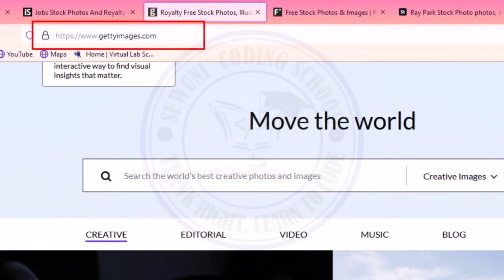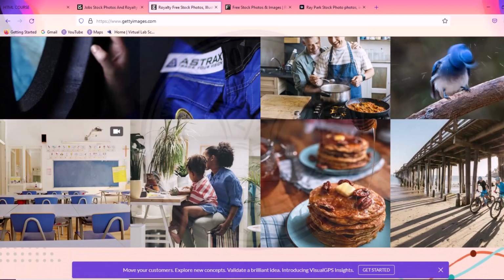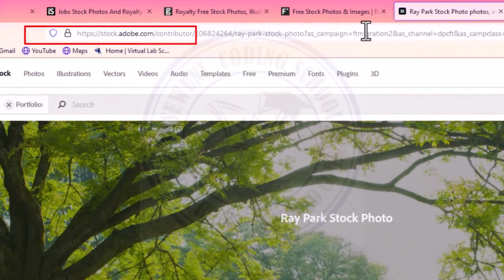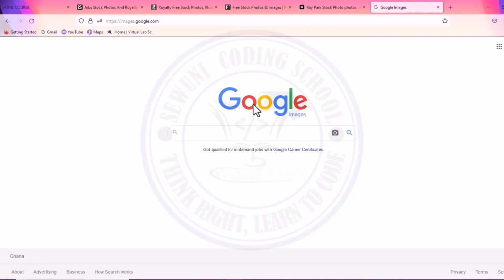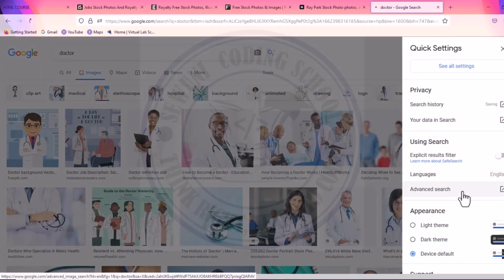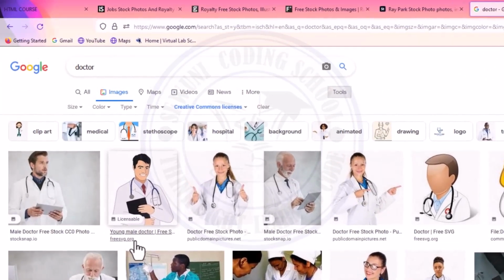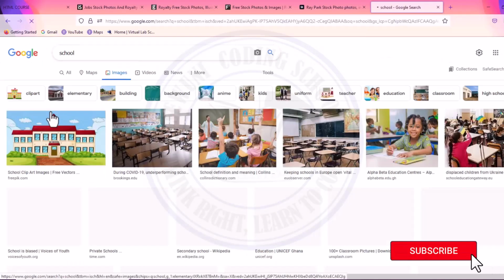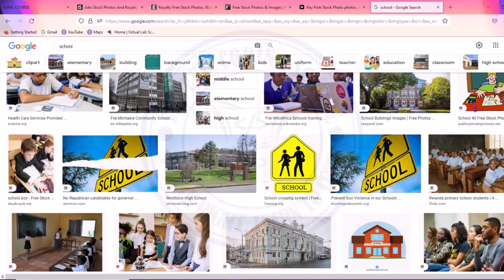Lesson 5.1: Choosing The Right Images